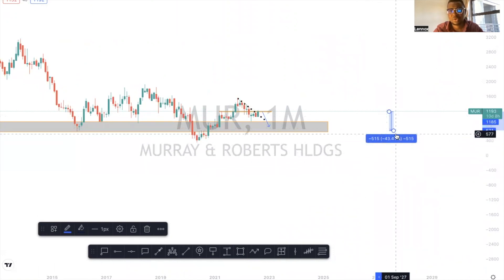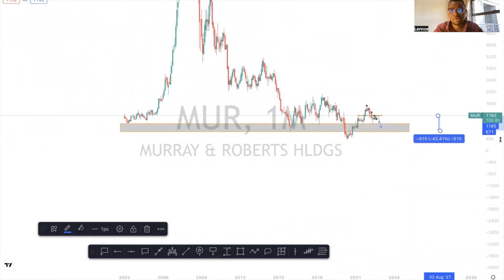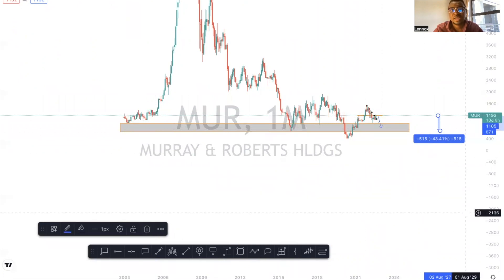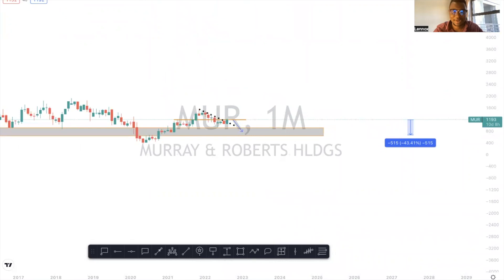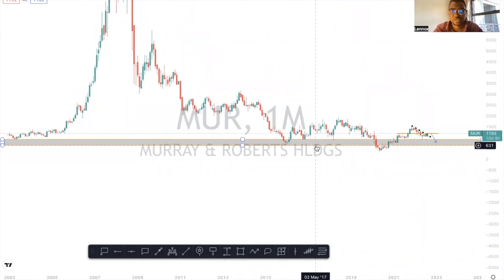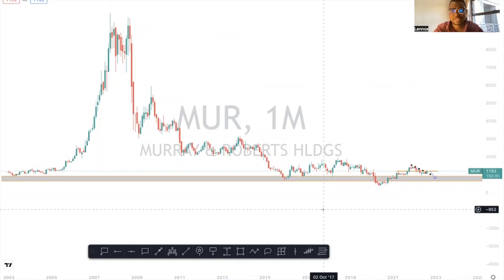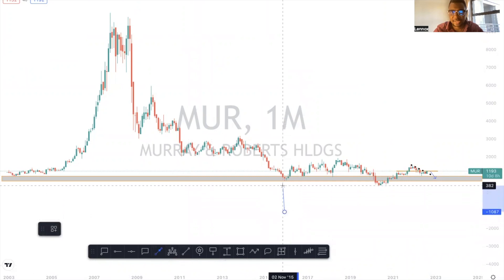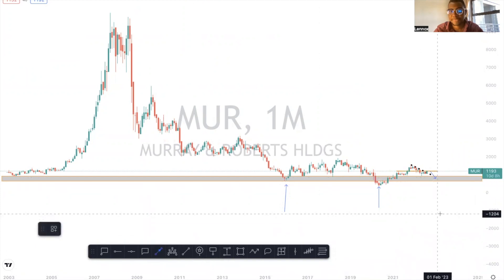Murray and Roberts - Why I am bullish.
Technical Analysis on Murray and Roberts